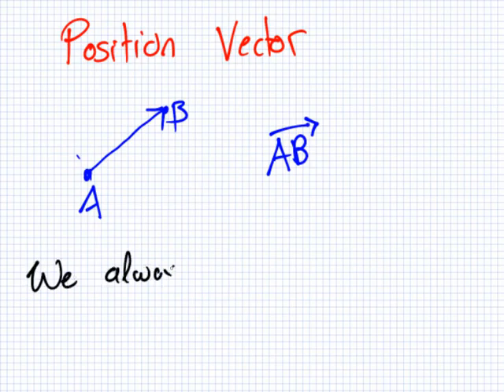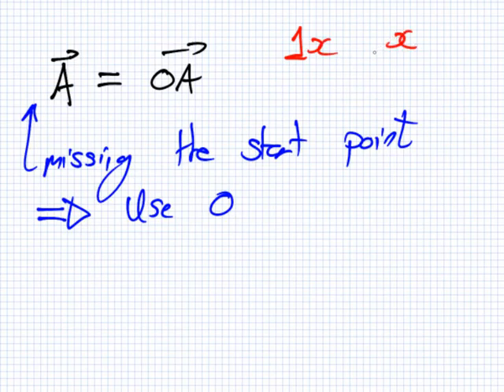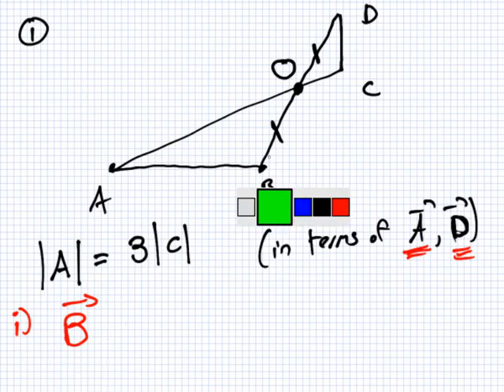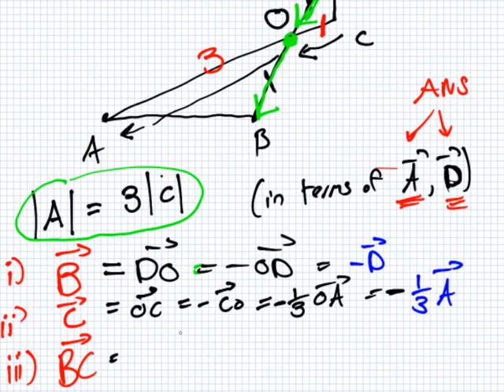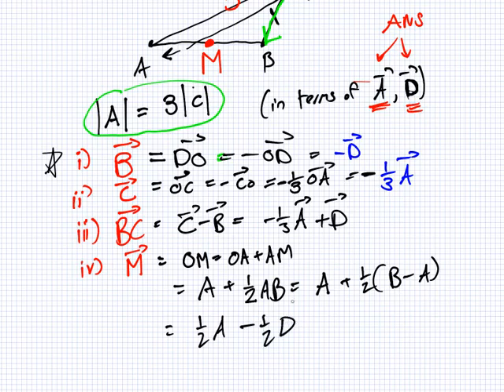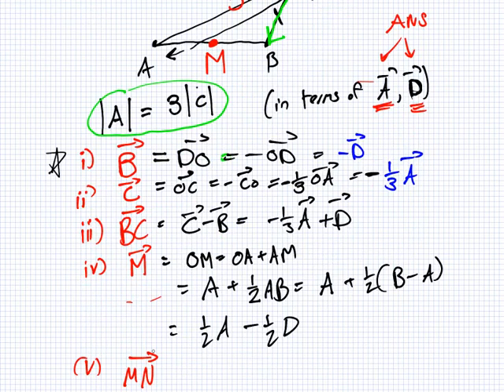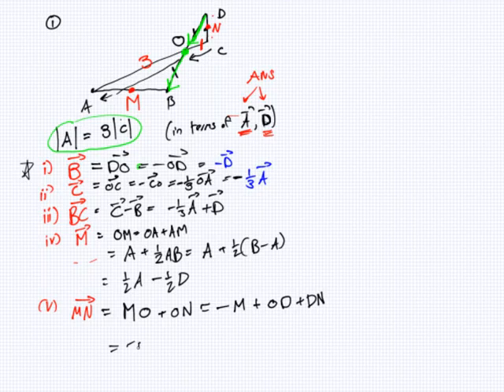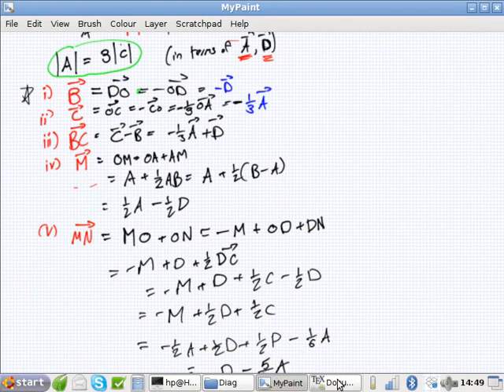Maths for Engineering | Vectors | Lecture | Position Vectors | NCUK